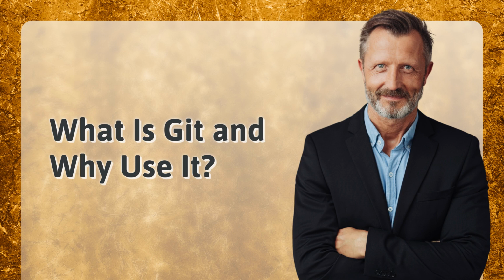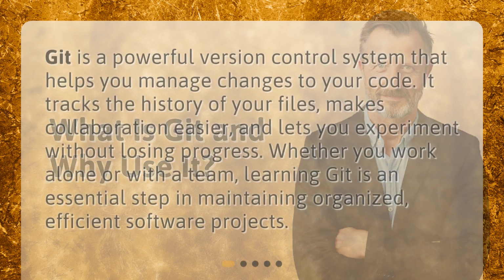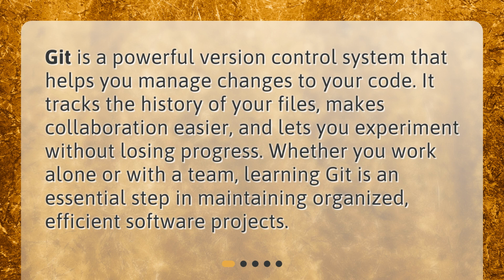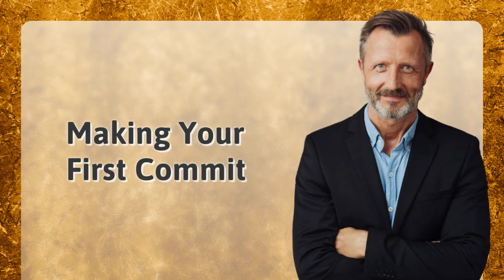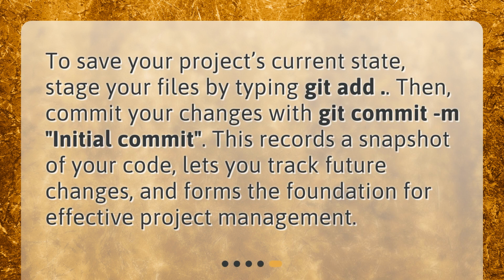Set Up Git for Your First Project: Easy Guide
Git Setup Guide 👉 Learn how to install, configure, and initialize Git step-by-step for your very first project. Perfect for beginners, this guide walks you through everything you need to start tracking your code and collaborating effectively!

00:00 🔹 What Is Git and Why Use It?
00:29 🔹 Installing Git on Your Computer
00:54 🔹 Configuring Git With Your Information
01:25 🔹 Starting Your First Git Project
01:47 🔹 Making Your First Commit

📌 Software Development Tools 🔸 Version Control Systems 🔸 How to Set Up Git for Your First Project: Step-by-Step Guide